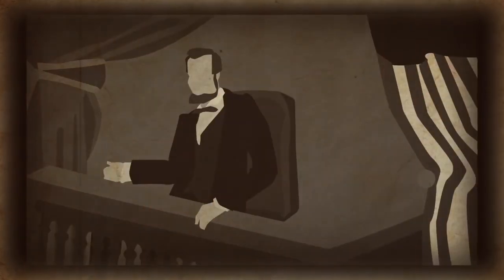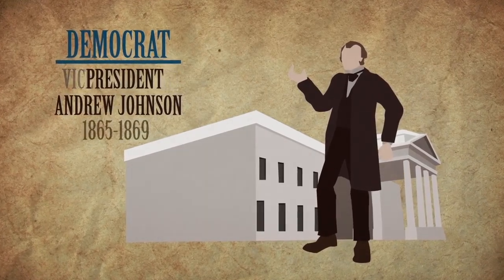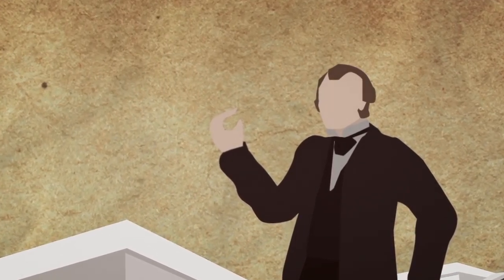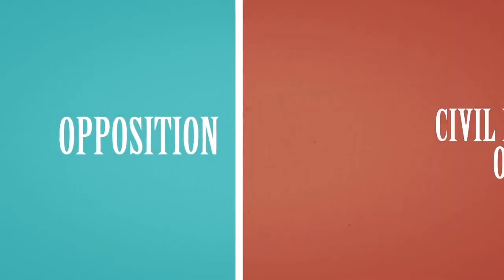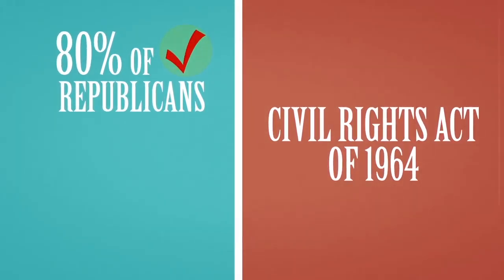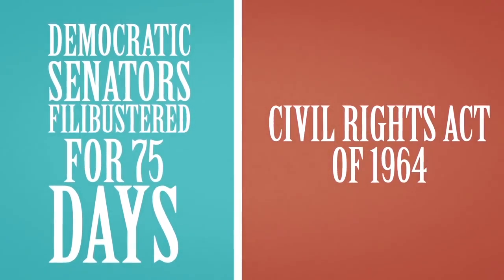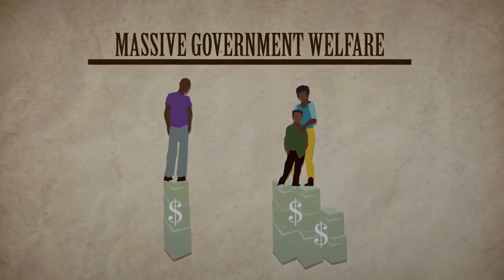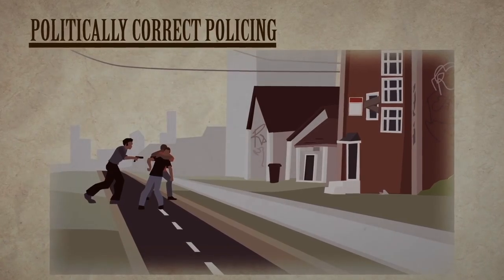Inconvenient Truth About the Democratic Party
Did you know that the Democratic Party defended slavery, started the Civil War, founded the KKK, and fought against every major civil rights act in U.S. history? Watch as Dr. Carol Swain, professor of political science at Vanderbilt University, shares the inconvenient history of the Democratic Party.